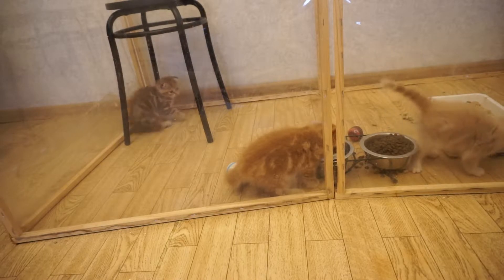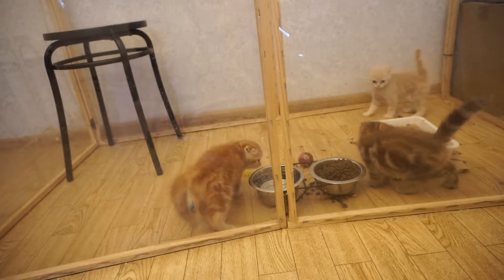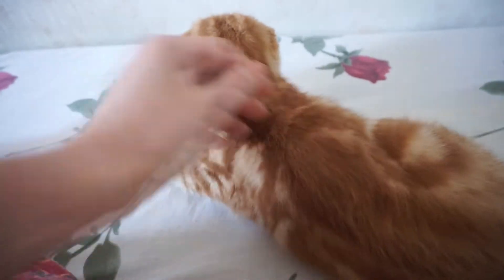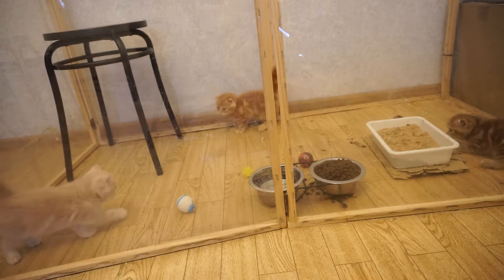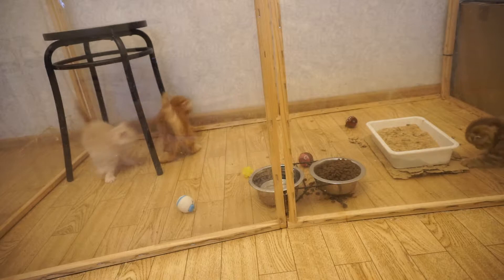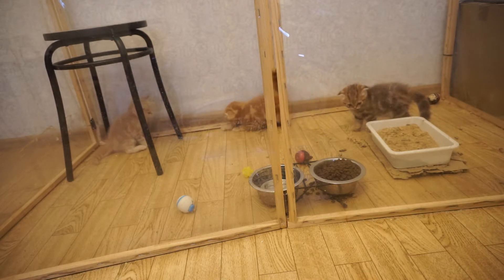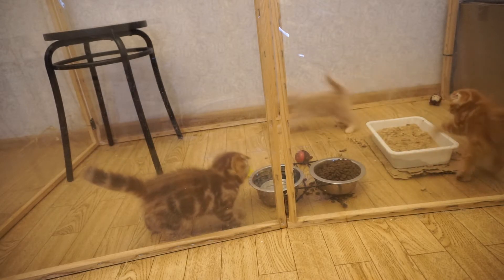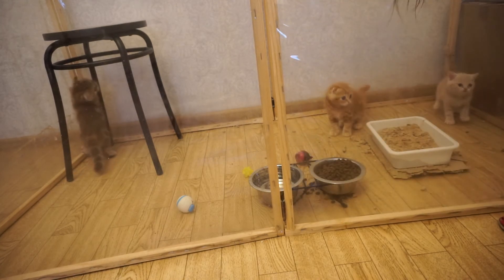🌊 Is your cat drinking enough water?